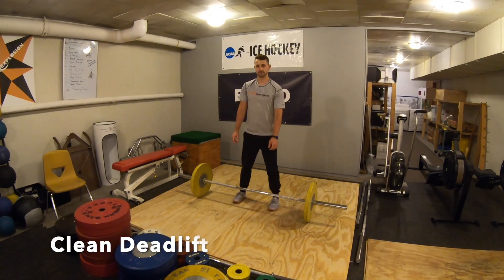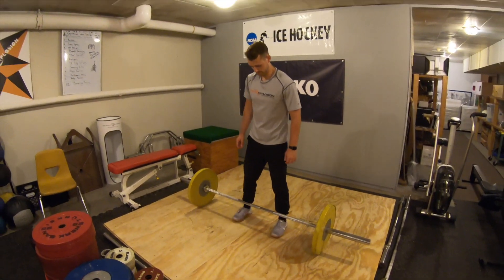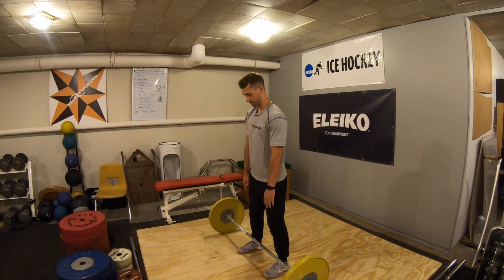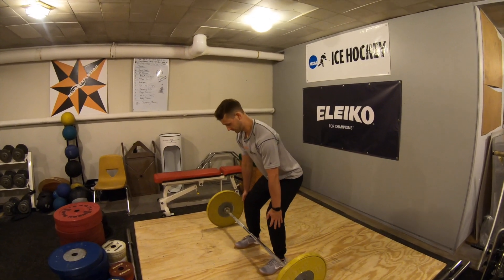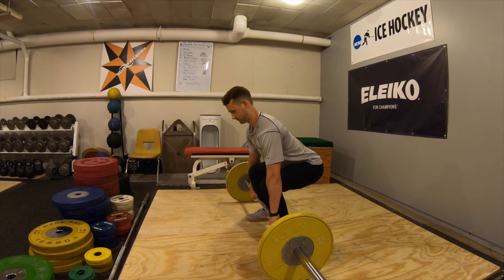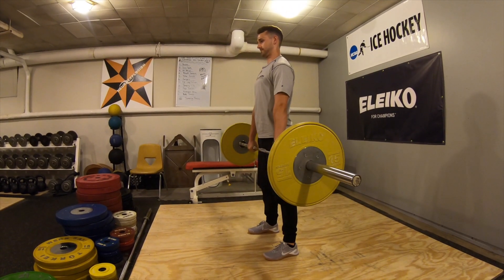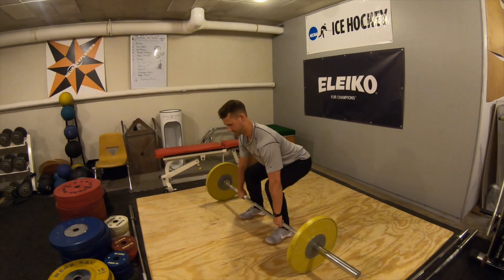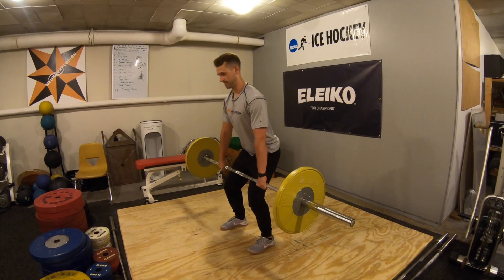Clean Deadlift | Neuro Explosion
Physical preparation at its finest.

Alex Shuchuk